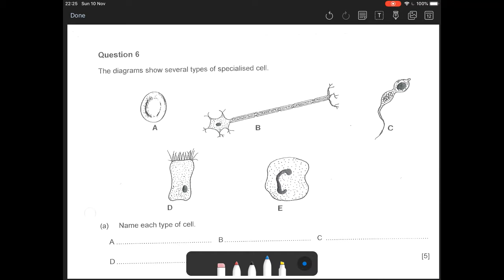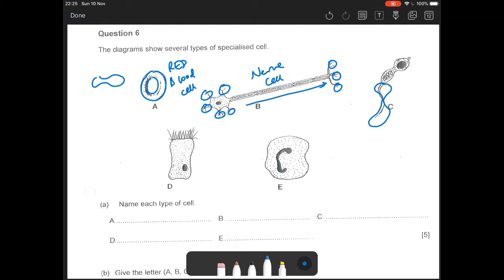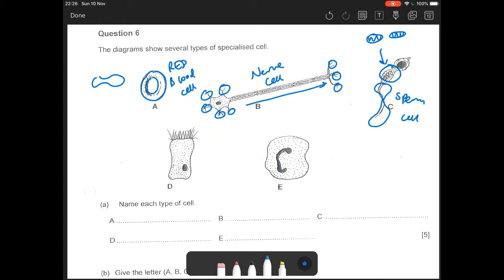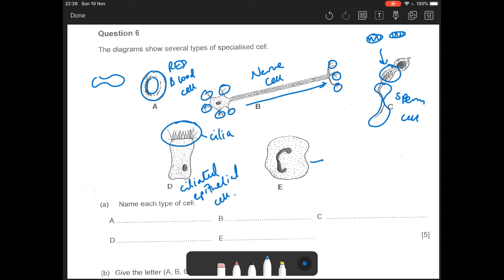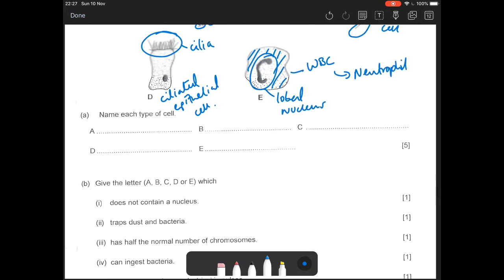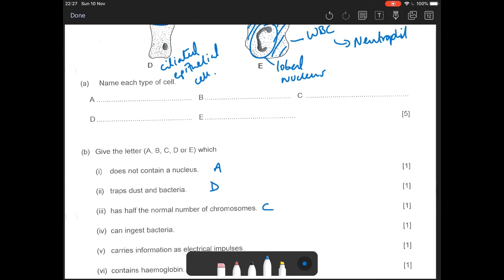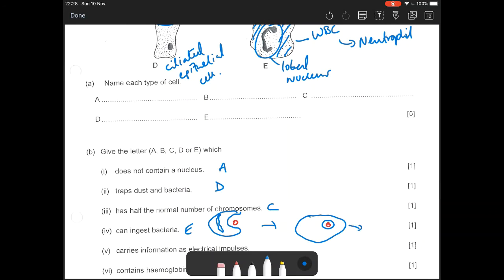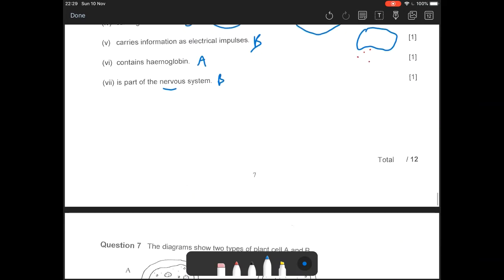Question 5 (6) Cell and Diversity Topic Test